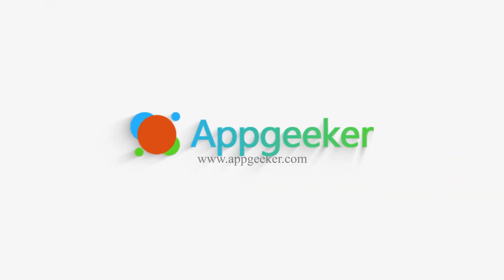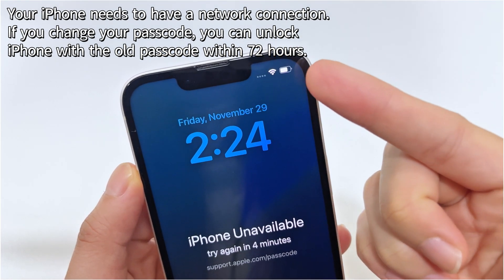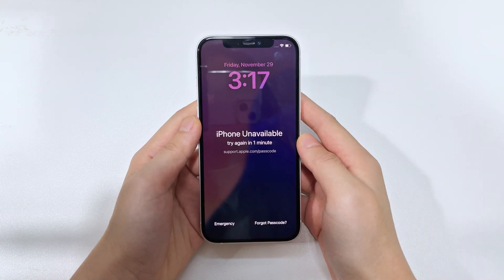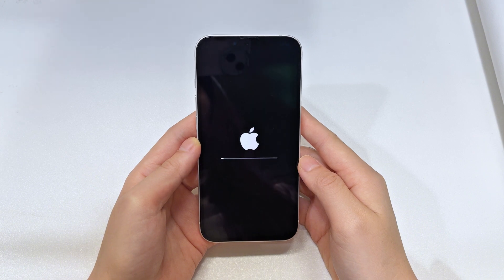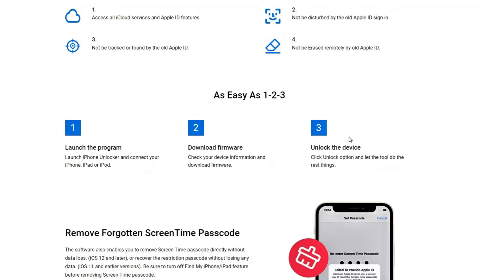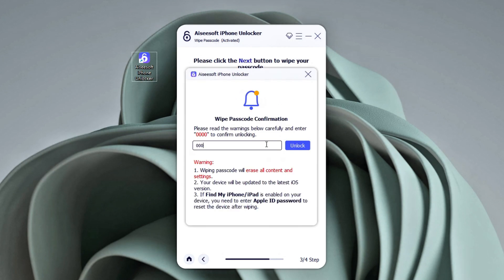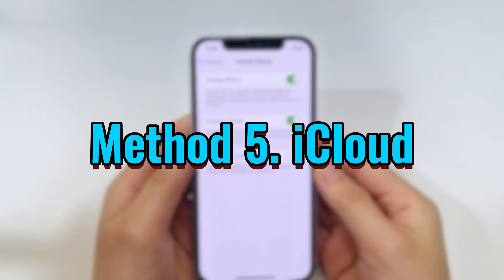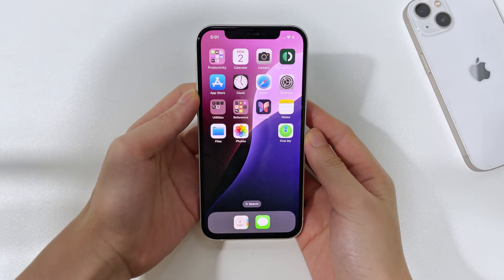How to unlock iPhone 15 without passcode | iPhone 15 Plus/Pro/Pro Max [without losing data]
Whether you forgot the passcode for iPhone 15/Pro/Pro Max/Plus or just can’t seem to get past that lock screen, this video will show you five different ways you can unlock your iPhone 15 series without passcode, including using Passcode Reset, the Forgot Passcode? option, iPhone Unlocker, iTunes, iCloud. Among them, with iPhone Unlocker you can unlock your iPhone 15 without passcode or Apple ID.

00:27 Method 1. Passcode Reset
01:50 Method 2. Forgot Passcode
02:54 Method 3. iPhone Unlocker
04:30 Method 4. iTunes
05:11 Method 5. iCloud

Before we start, make sure your iPhone is backed up if possible. If you haven’t done that recently, well, we’re about to get your phone unlocked, but just know that some methods might erase your data.
But the iOS 17 system released with the iPhone 15 series gives a certain possibility to unlock the iPhone without erasing data. When you change your passcode, Passcode Reset gives you 72 hours to use the old passcode to unlock your iPhone and create a new lock screen password.

iPhone 15 says iPhone Unavailable. How to fix it （